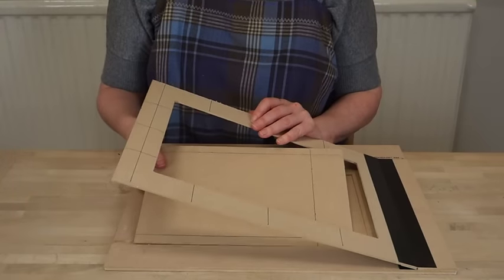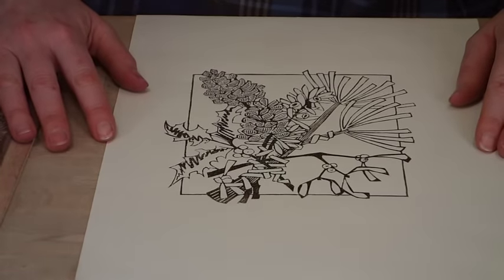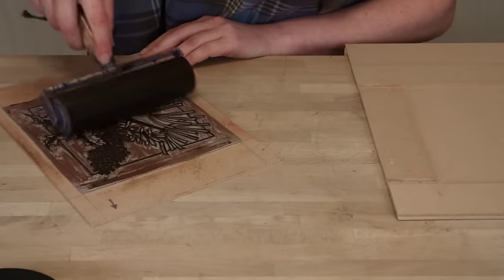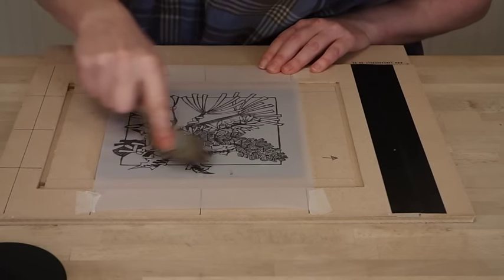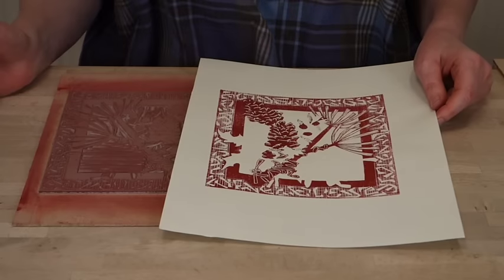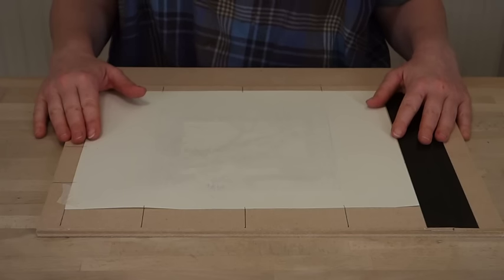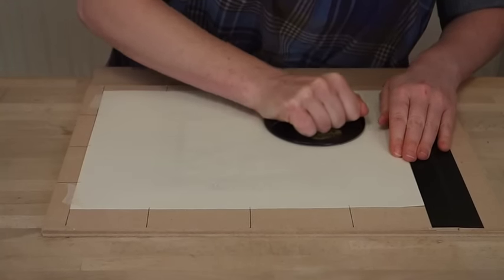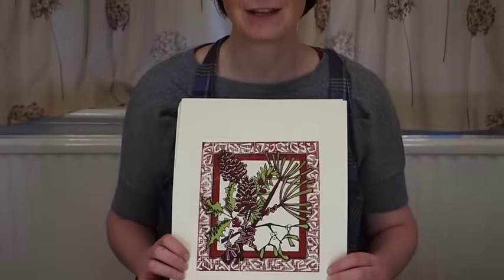Lino Printing: Multi-block linocut printing using a Key Block method.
Laura uses her registration device to show how to produce accurate 'Multi-block' Lino-cut prints using a key block.